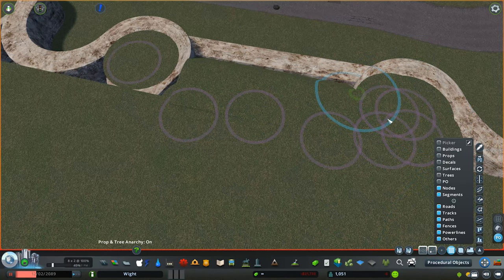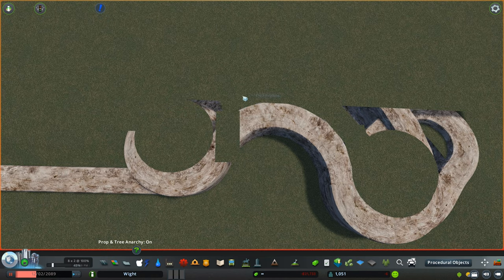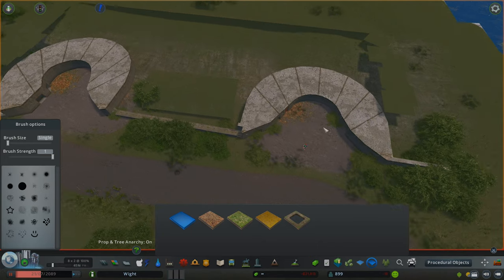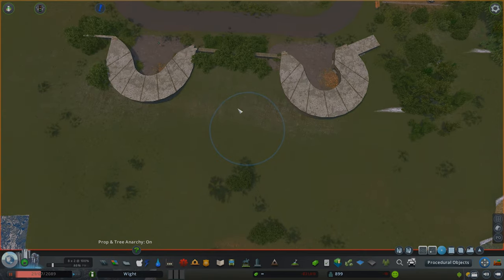Culver Down UK village - Cities: Skylines: Isle of Wight - 08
New UK Series, inspired by the beautiful rural and quiet Isle Of Wight. In this episode we work on the famous Culver Down area with its small settlement, pub and out of service Battery looking out to sea!